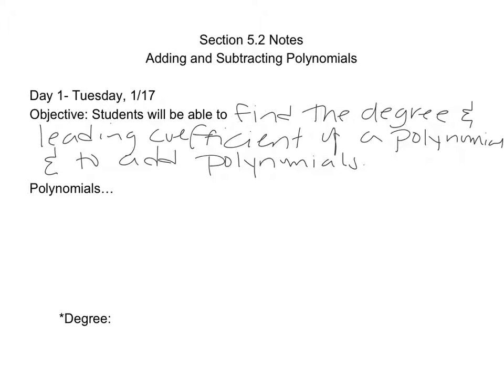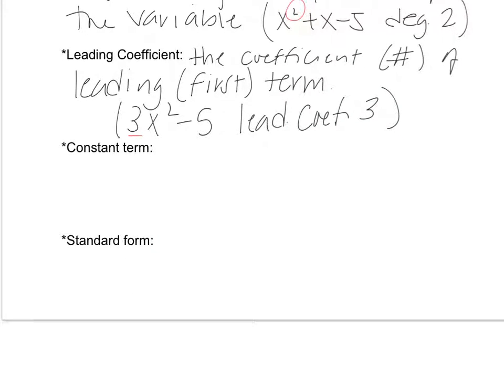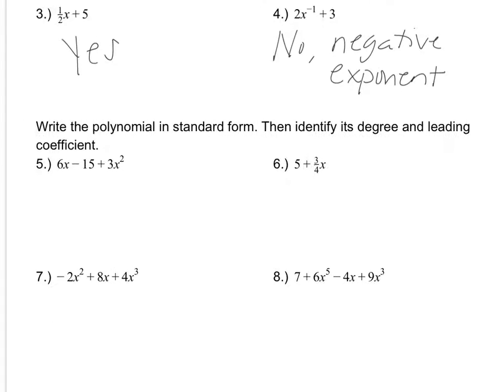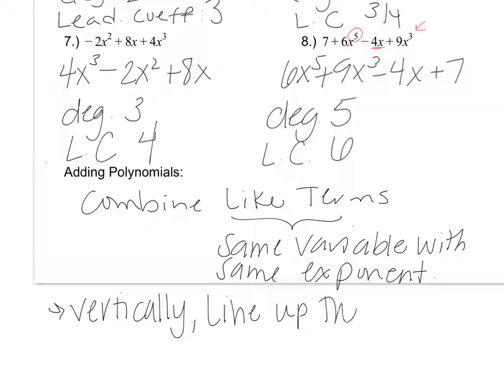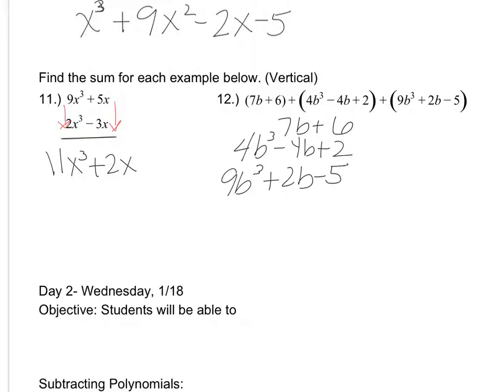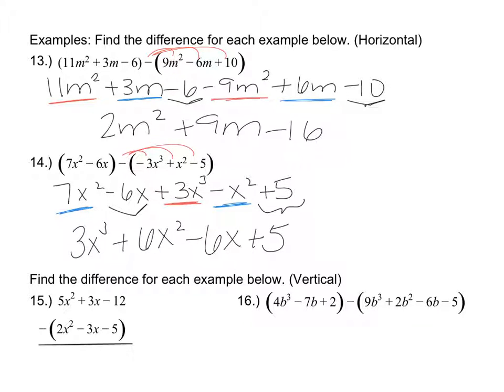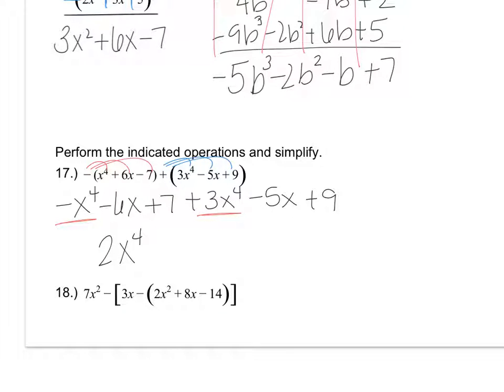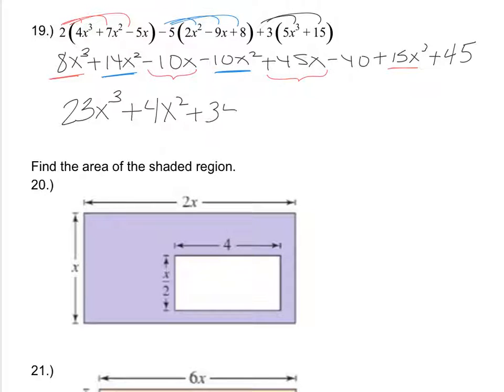alg 2 sec 5.2